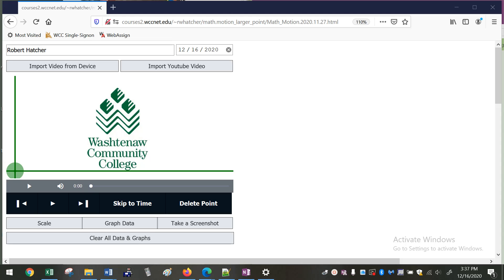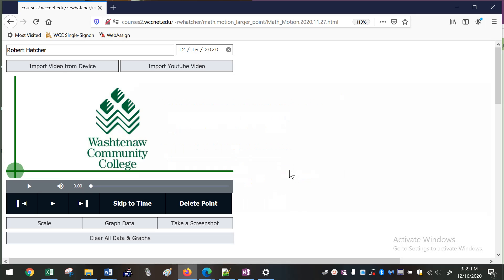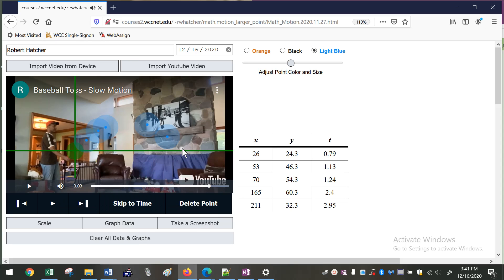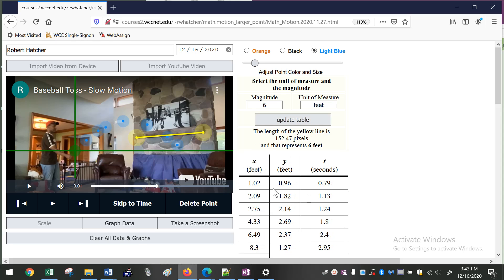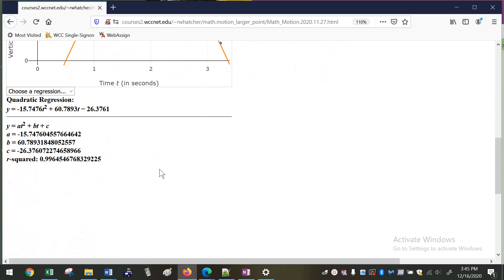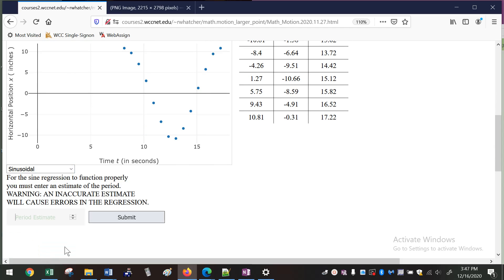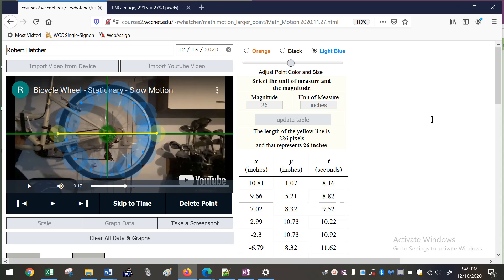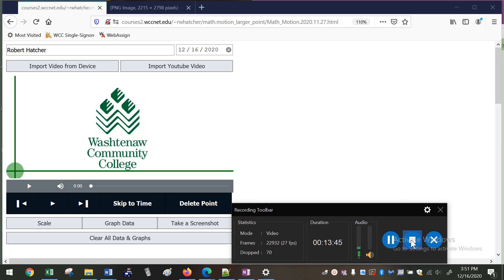Math in Motion Demo